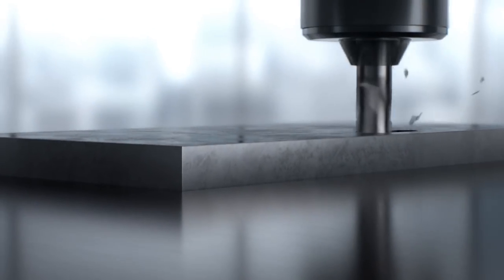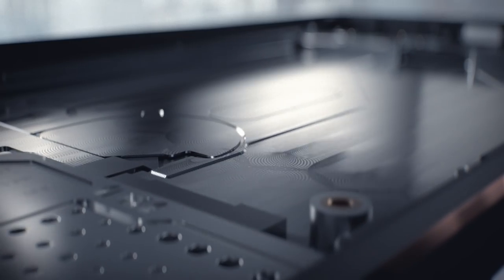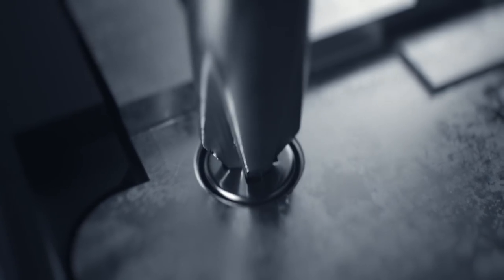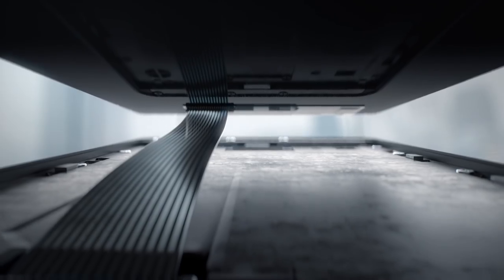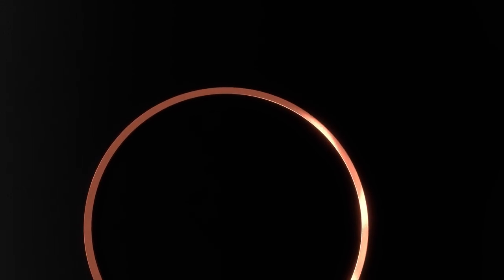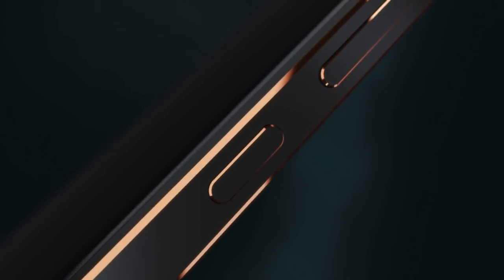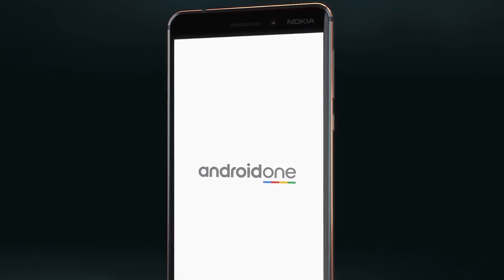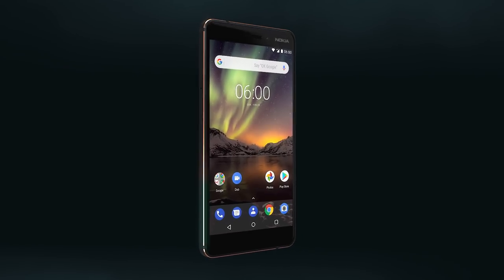The new Nokia 6 with Android One - Built to take on the everyday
Crafted from a 6000 series solid aluminium block, the new Nokia6 helps you live life at your pace. Now with the best of Android™ and Google services.